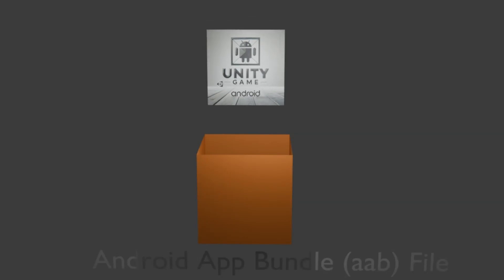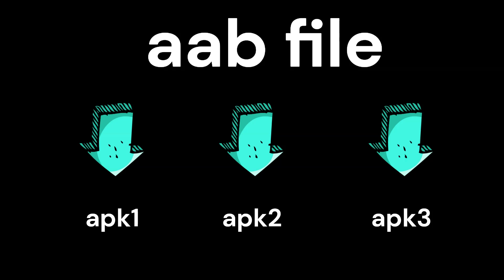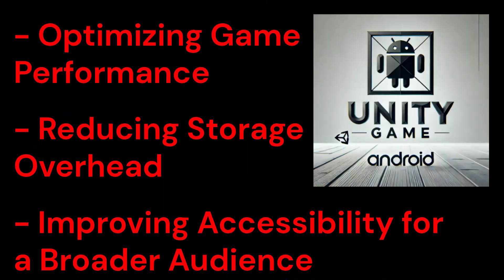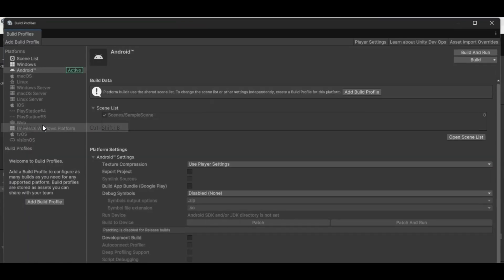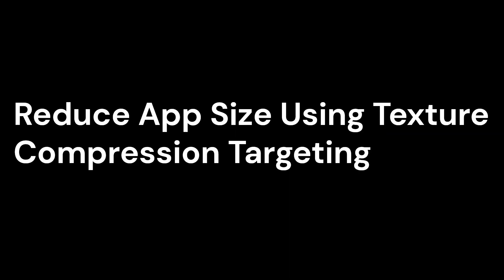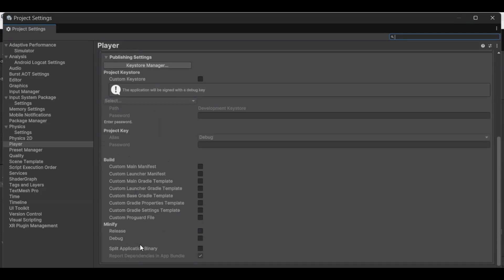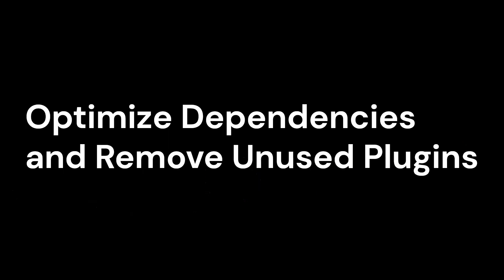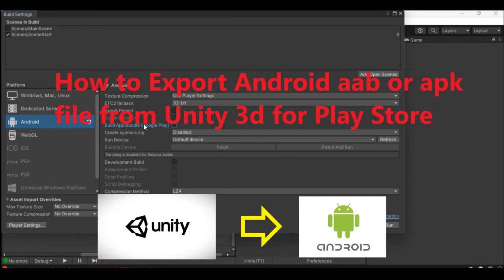Unity 3d to Google Play: Advanced App Bundling Techniques | Improve Android game performance majorly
You will learn about the latest techniques for packaging your Unity games into Android App Bundles. This video will explore strategies to optimize your app for Google Play, ensuring a seamless and efficient delivery experience for your users.

We will cover the following:
1) What are Android App Bundles?
2) Benefits of Using App Bundles
3) Latest techniques to optimize your Unity 3d project for Android App Bundle (aab) packaging

Tag asset bundles with the appropriate delivery mode in the Unity Editor and load assets dynamically:

Related Videos on my Channel:

How to export a Unity 3D project as Android App Bundle aab or apk for Play Store In year 2024

How to get 20 testers and provide feedback to Google for Closed Testing on Google Play Console

How to do Closed Testing of android app on play store, in 2023, using Google Play Developer Console

Setup to do Open testing of an android app on playstore using Google Play Developer Console in 2023!

Do Internal Testing on Google Play Developer Console|How to test android app on play store in 2023